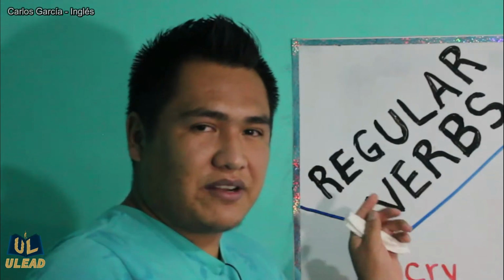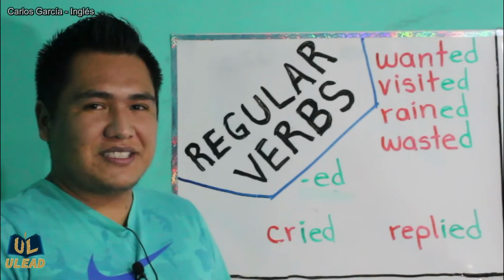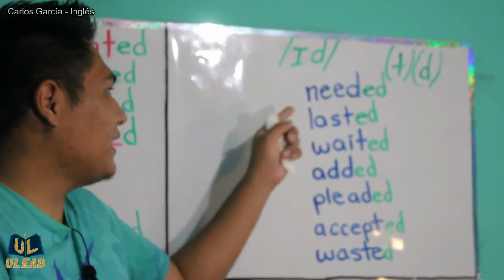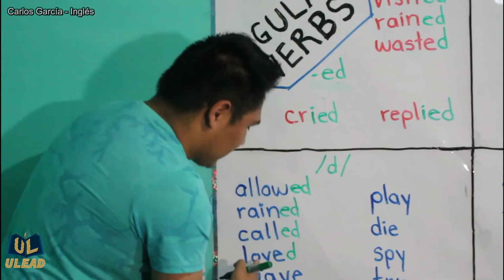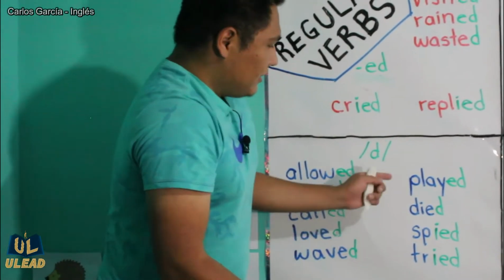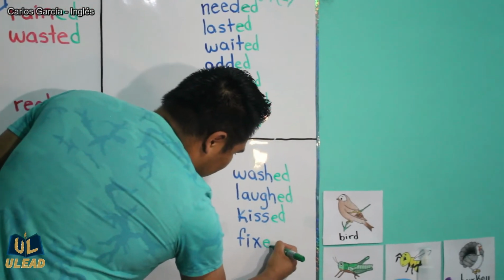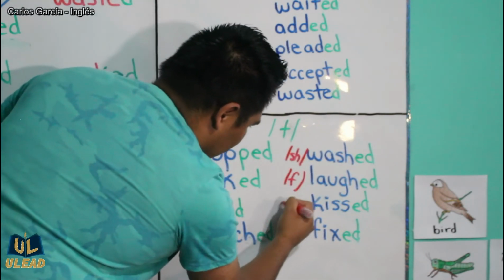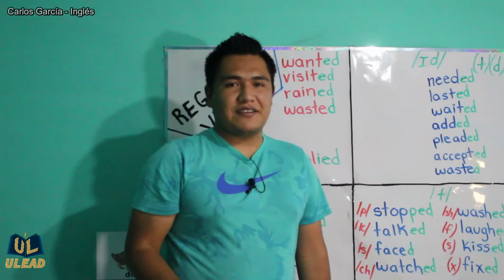REGULAR VERBS PRONUNCIATION | Pre-intermediate English class | CARLOS GARCÍA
Learn to pronounce the -ed endings correctly in the past tense of regular verbs.

It's FREE CONTENT.